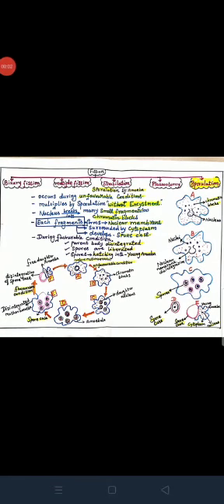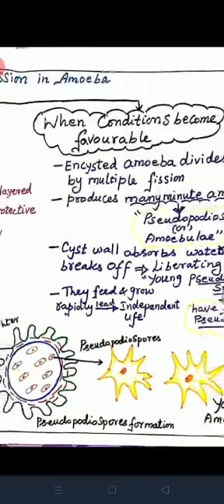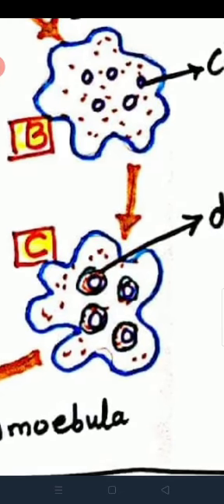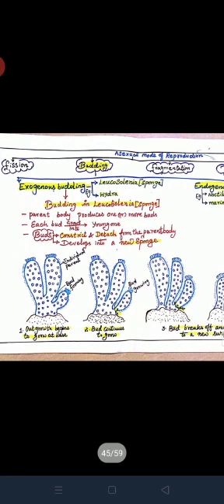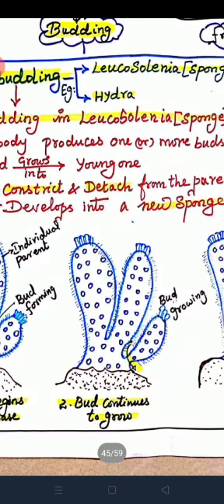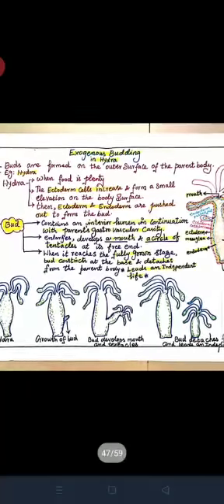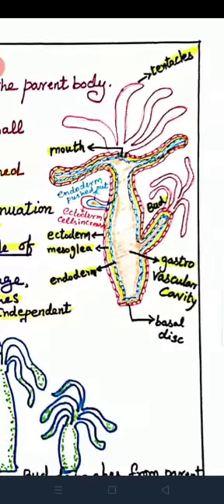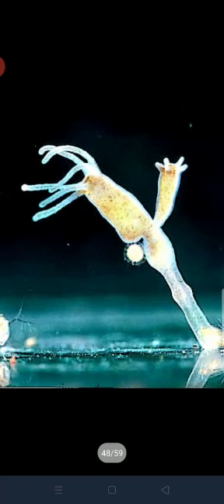12th Bio-Zoology | SCERT REPRODUCTION | Lesson 1 - Part 7 | By Saravana Kumari